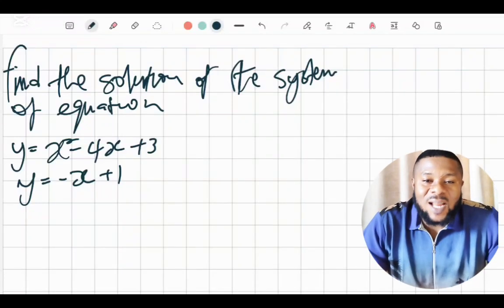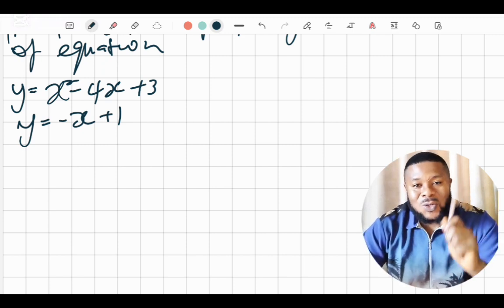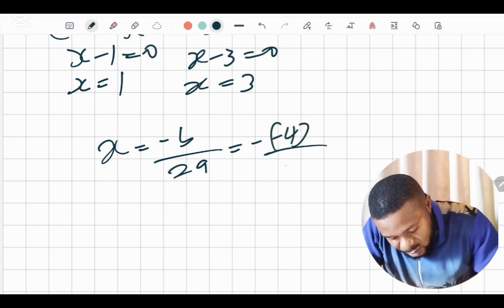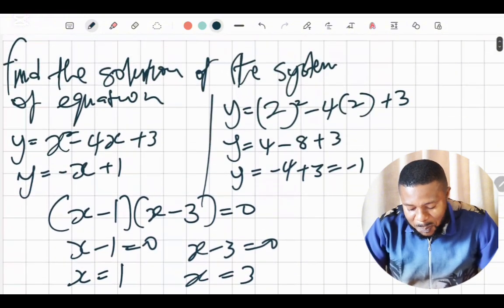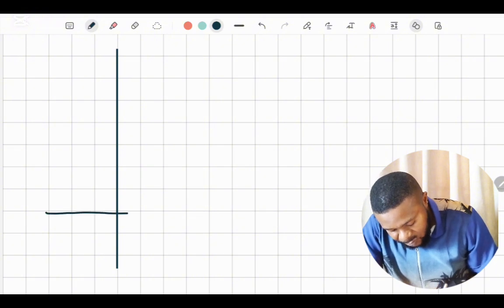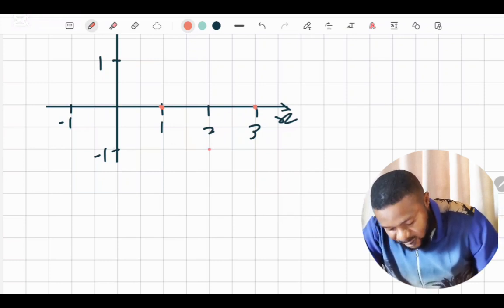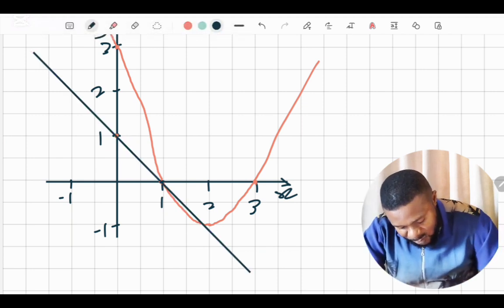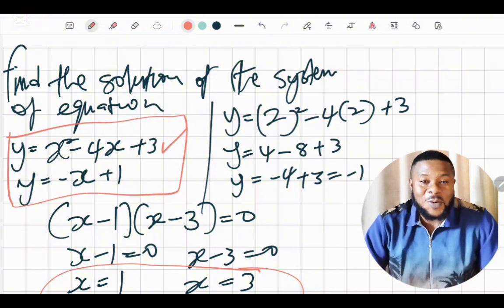Solving a system of equations using the graph method